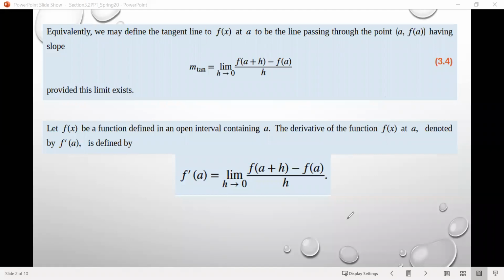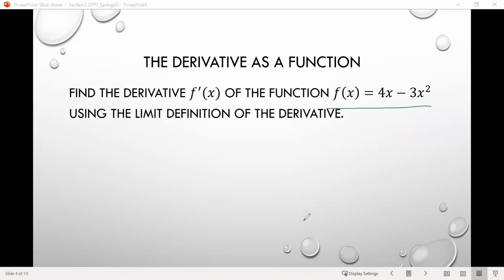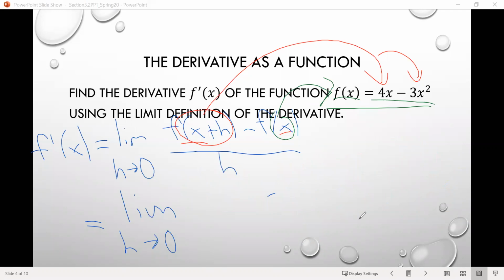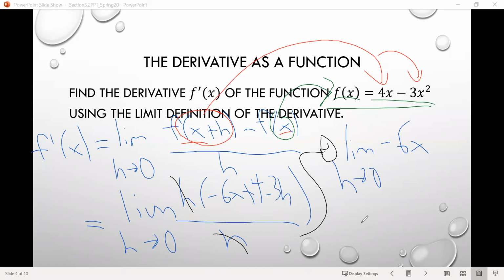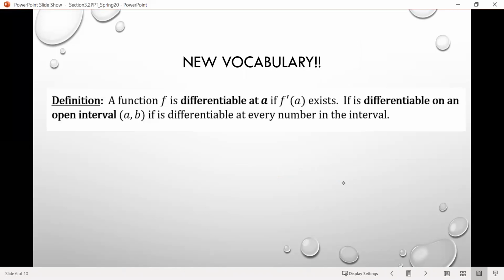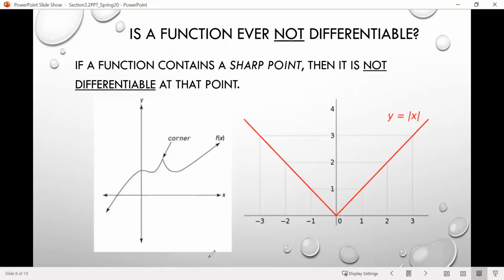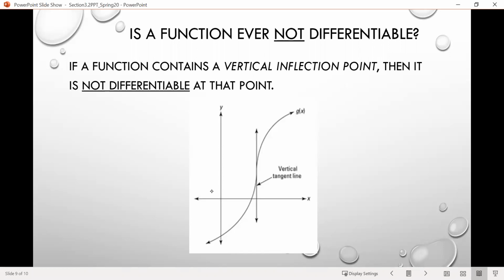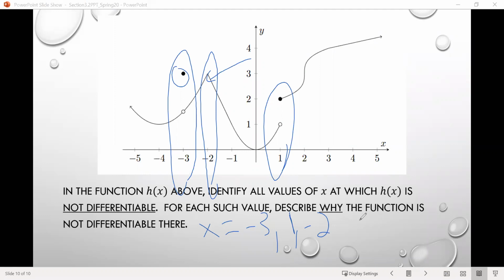Calc I: Section 3.2 Part 1